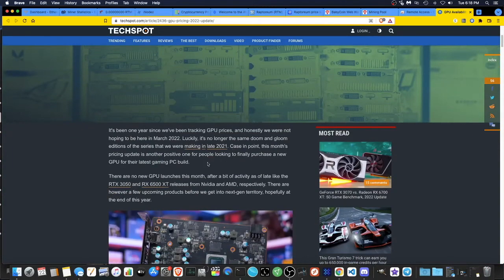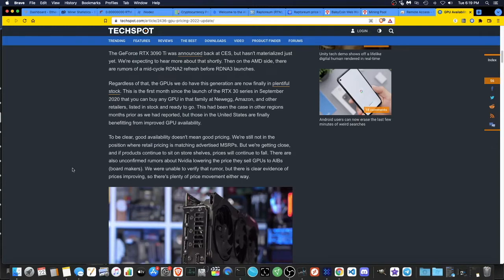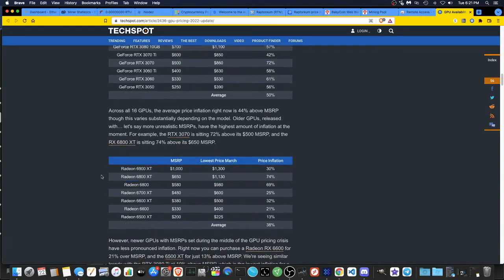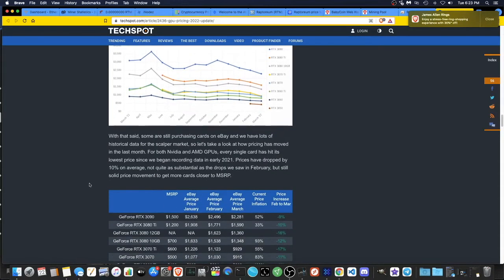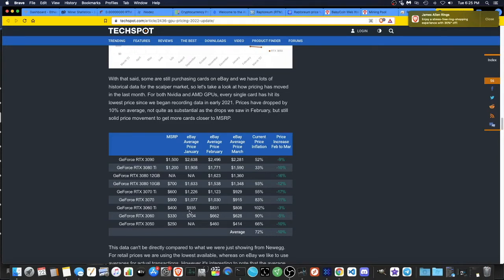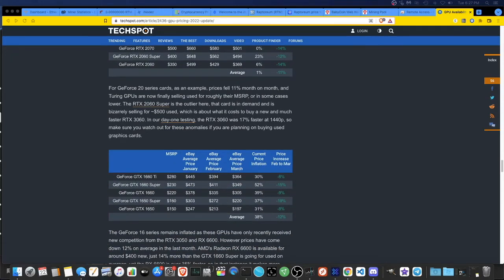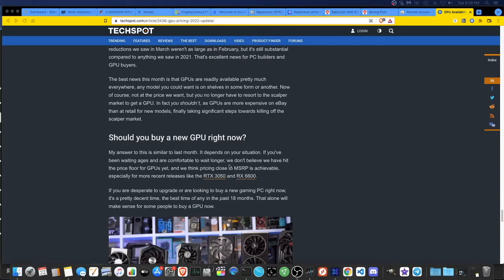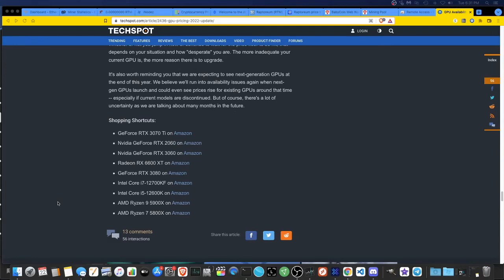GPU Availability and Pricing Update: March 2022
GPU Prices Get Even Lower.

- 750W Power Supply
- 750W Server Power Supply Kit (656363-B21)

✅  Laptop Mining
- Lenovo Legion 5 1660 Ti GPU